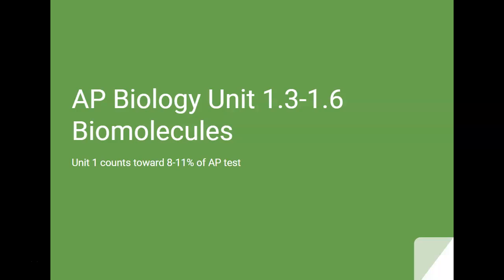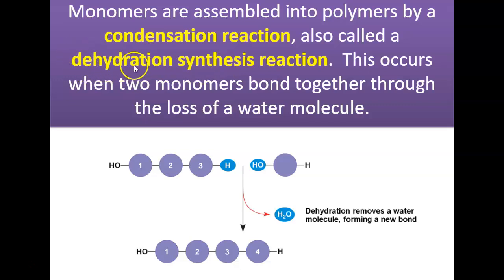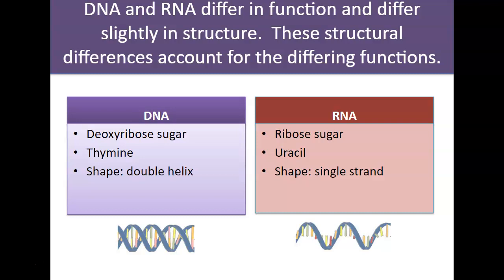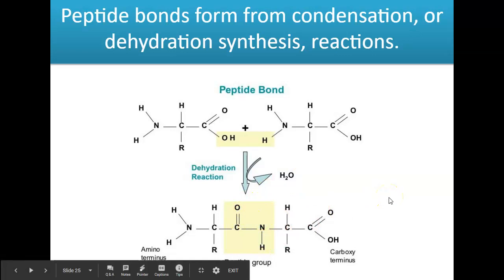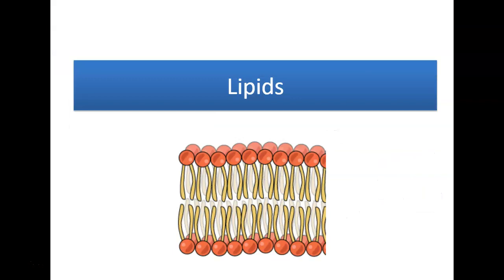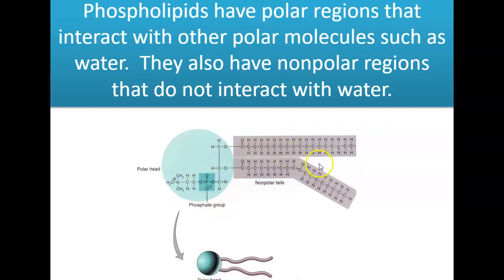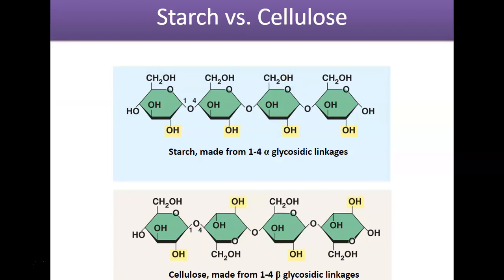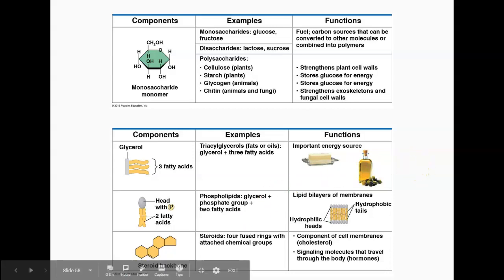AP Bio 1 4 1 6 Biomolecules